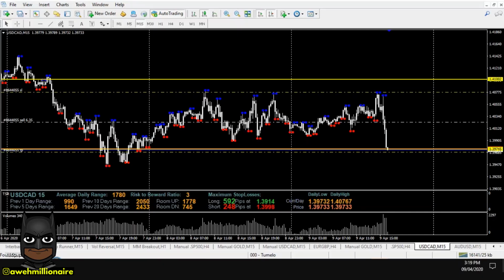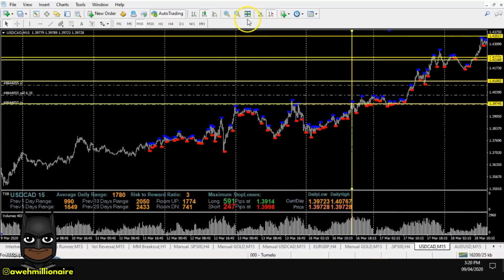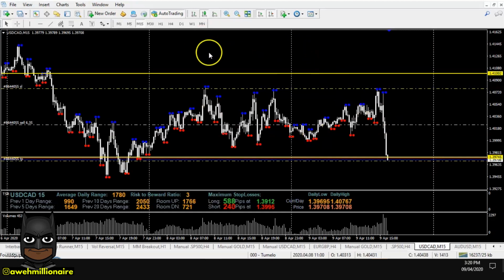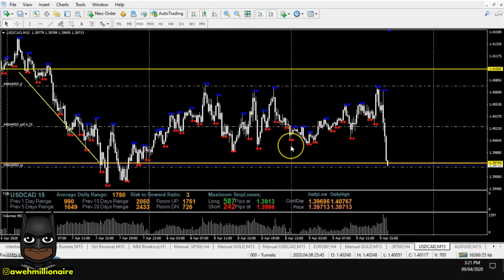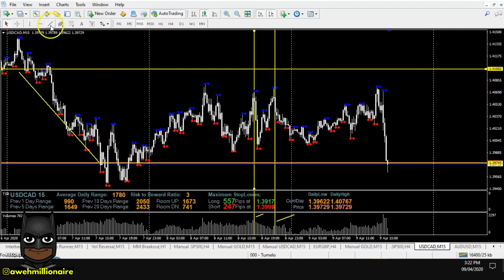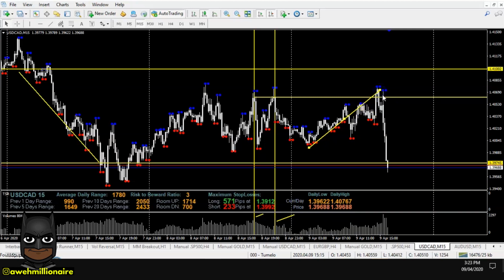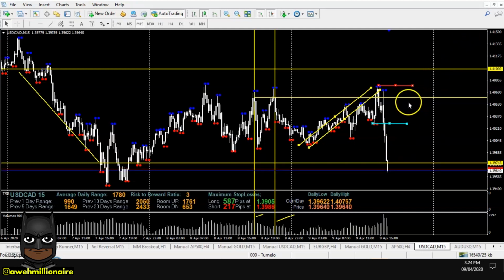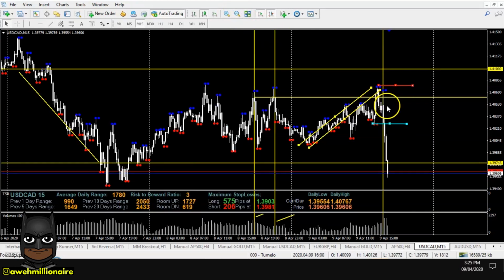How To Trade Forex News Using Forex Factory (High Impact News Trading)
Know the smart way to trade USD Unemployment Claims, CAD Employment change, and CAD Unemployment rate Forex Fundamentals like a Smart Trader.

Know the smart way to trade during the Coronavirus market crash.

Know the smart way to do fundamental analysis in Forex and trade Forex fundamental news like a Smart Trader.

Destroy the Market Makers & Make Easy Profits With This Forex High Impact News Strategy

// USDCAD - 09 April 2020

00:00 I am Selling USDCAD During Forex Factory High Impact News
02:26  Identify The Most Recent Demand Level On H4
03:24  Draw The Most Recent Demand Level On M15
03:48 Analyzing The Price Action At The Demand Levels
04:28 Identifying Bank Forex Clues
06:37 Placing The Trade Order Before The Forex High Impact News

FREE RESOURCES

How To Survive The Market Crash Like A Smart Trader (With This USDCAD High Impact News Strategy)